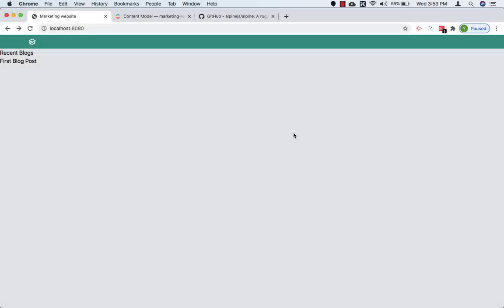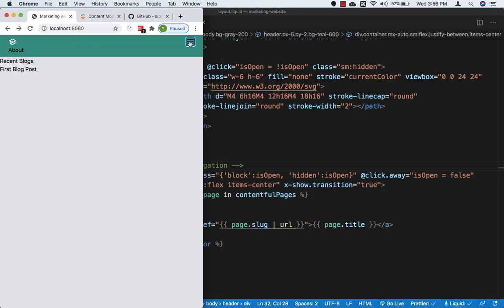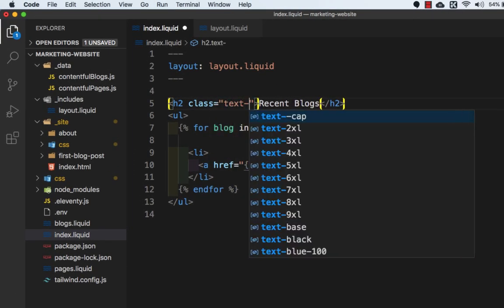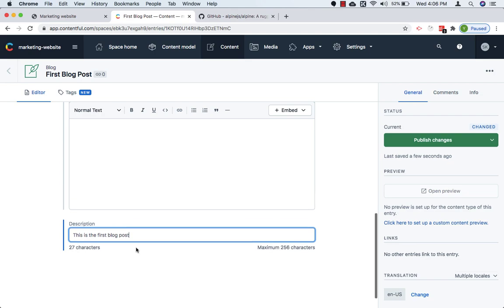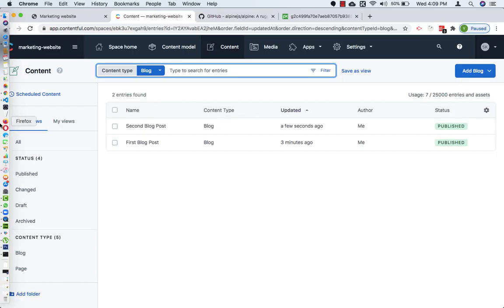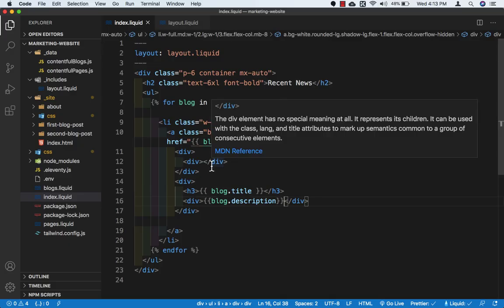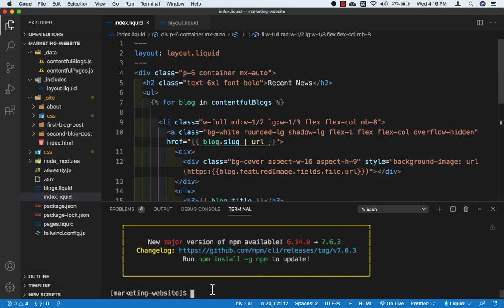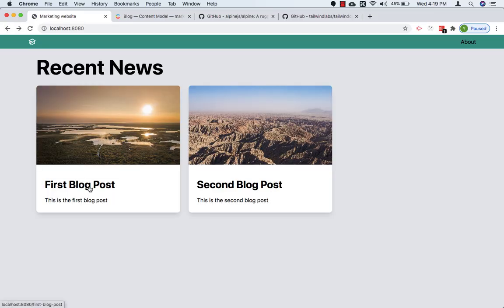JAMstack eCommerce Tutorial | Finalize Homepage Design 🎨 | Lecture 10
In this lecture, we will finalize the **Homepage Design** for our JAMstack eCommerce application using Tailwind CSS and Eleventy (11ty).

We will improve the layout, spacing, responsiveness, and overall UI to make the homepage look modern and professional.

In this video, we will:

✅ Finalize homepage UI design
✅ Improve spacing and layout
✅ Add responsive styling
✅ Enhance user experience
✅ Build a modern eCommerce homepage

By the end of this lecture, your homepage will have a polished and responsive design ready for production.

📌 Tech Stack:

* Eleventy (11ty)
* Tailwind CSS
* Contentful CMS
* Node.js
* Netlify (deployment)

📂 Next Lecture: Build product sections and dynamic components 🚀